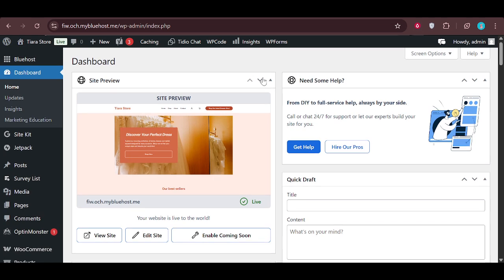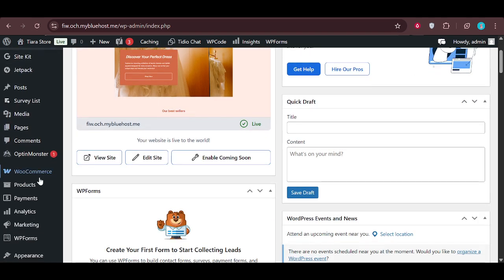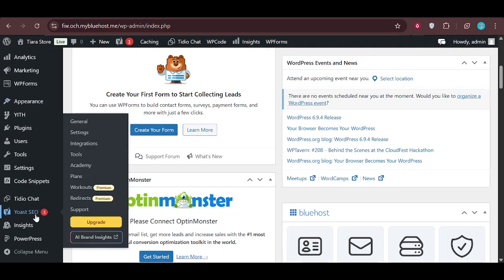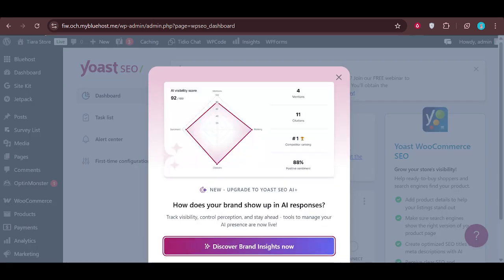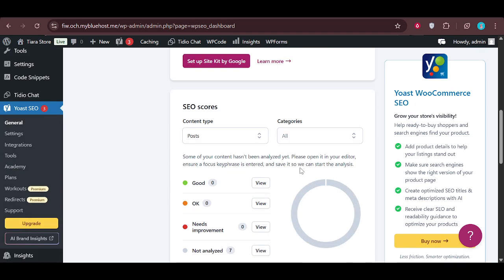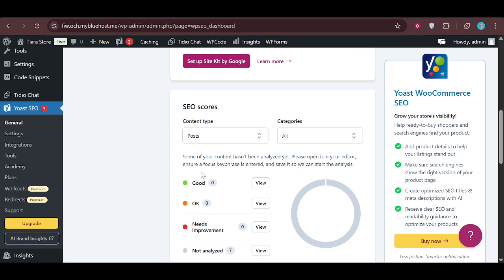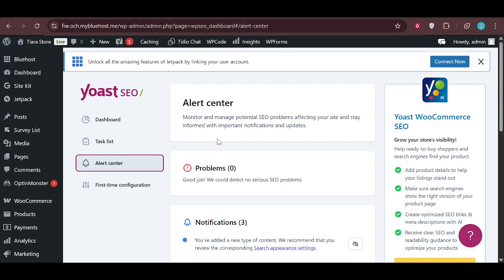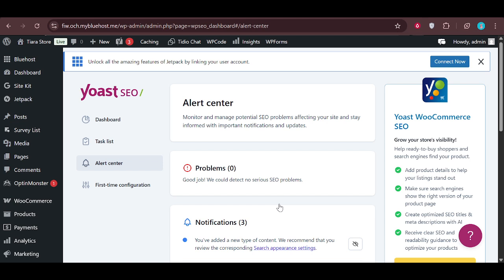How to Use Bluehost SEO Tools to Boost Traffic 2026 (Complete Guide)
In this video, we delve into how to use Bluehost SEO tools to enhance your website's visibility and drive more traffic. We'll guide you through the features of Bluehost that can optimize your site for search engines, allowing you to attract a larger audience and improve your online presence.

By the end of the video, you'll gain a deeper understanding of effective SEO techniques tailored for Bluehost users. Make sure to watch till the end to uncover valuable insights that can elevate your website's performance.